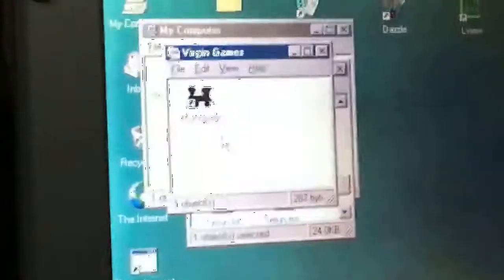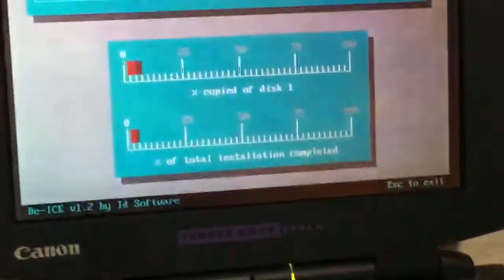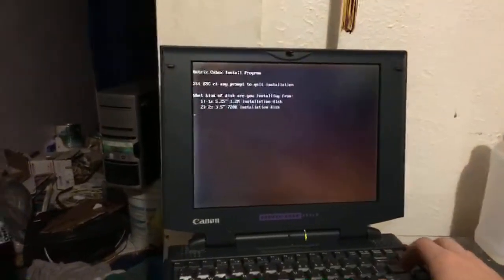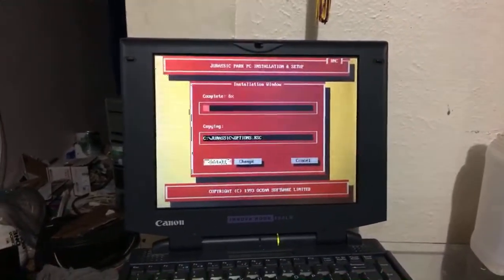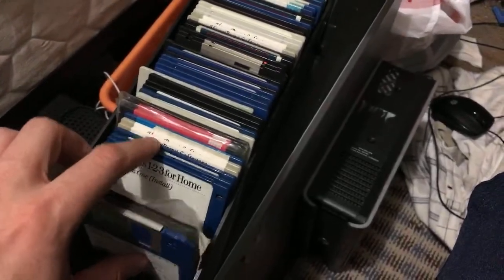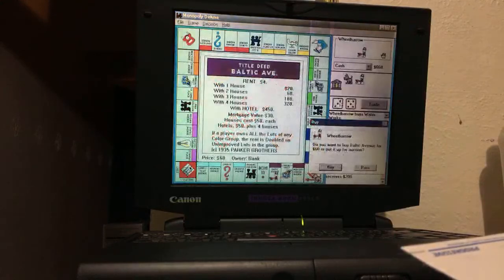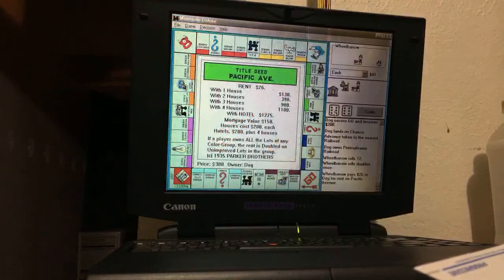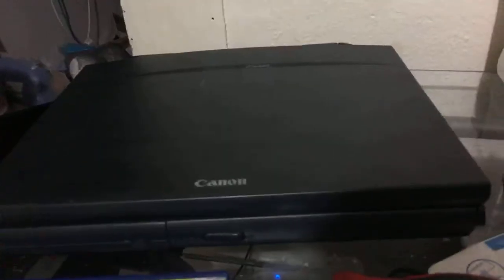JW Live | Installing Old Software on the Canon InnovaBook 200LS!